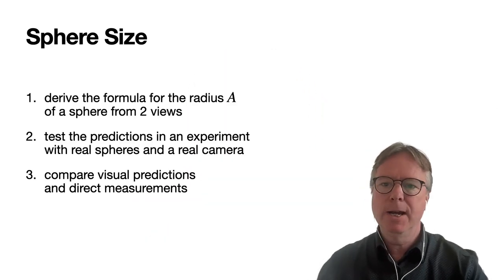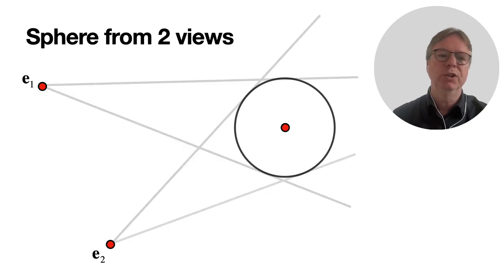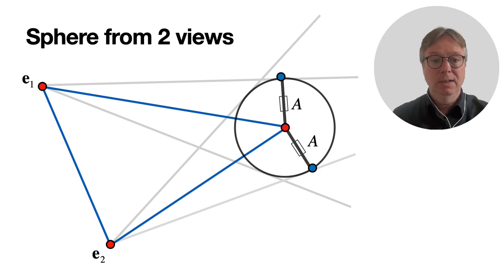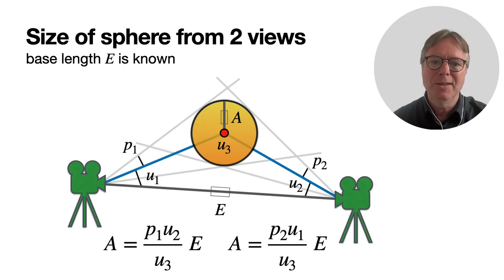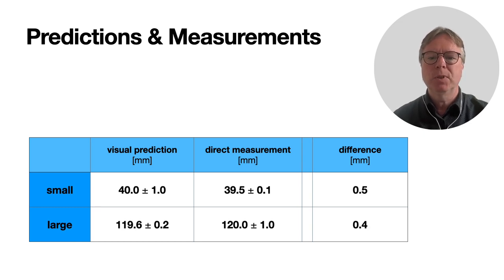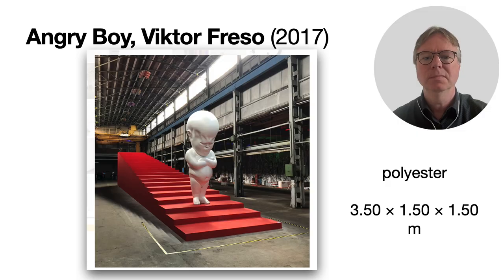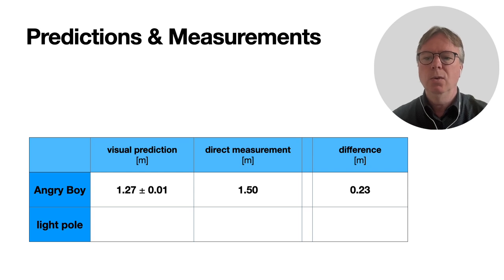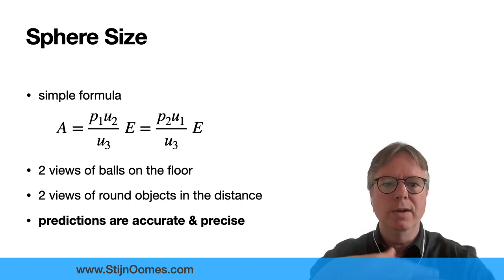Geometric Vision | Lesson 7 | Sphere Size 2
We can determine the size of a sphere from 2 views. Applying Rational Trigonometry I even get 2 simple formulas. The results of 2 experiments show that the predictions are both accurate and precise.